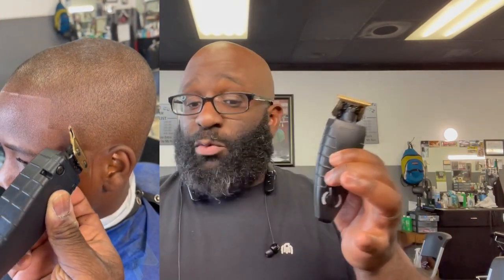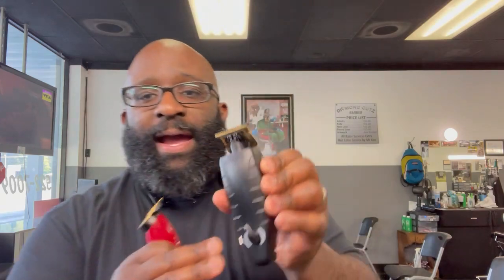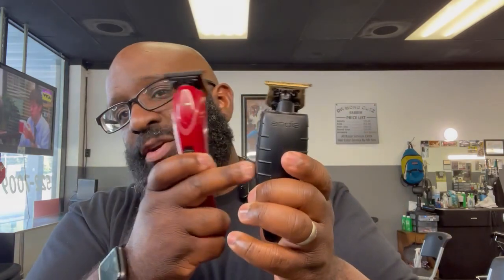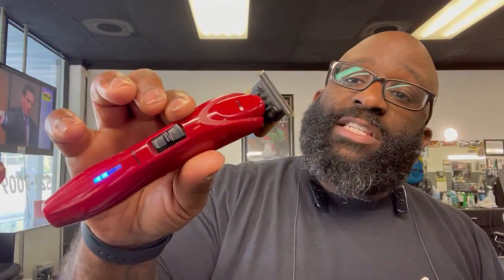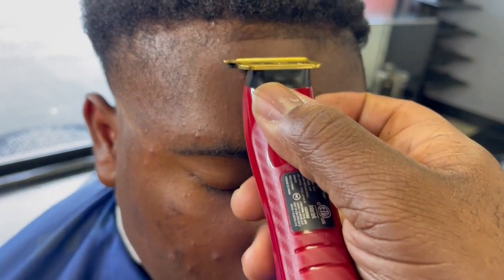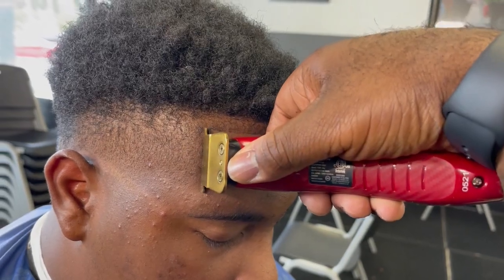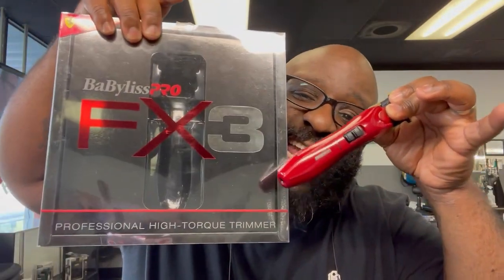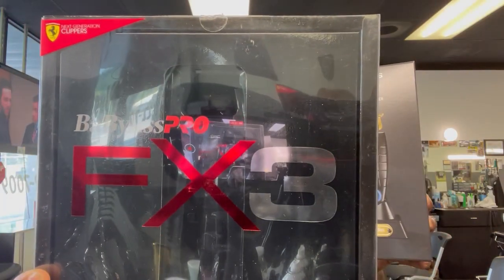Babyliss FX3 vs. Andis GTX-EXO; Which is Worth Your Money?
Some may be wondering which one of these should they be looking into. I can't be the one to make that choice for you but here are my thoughts based on my experience.